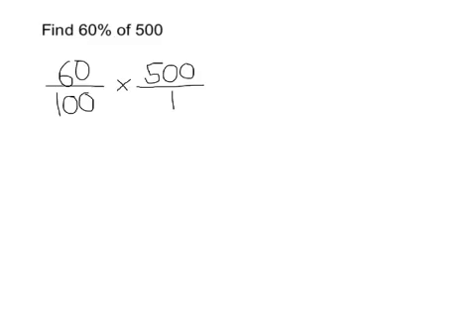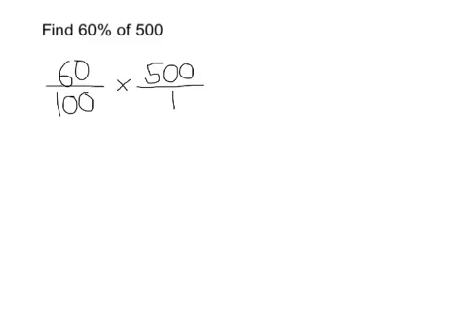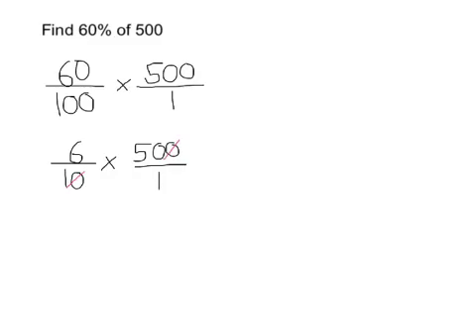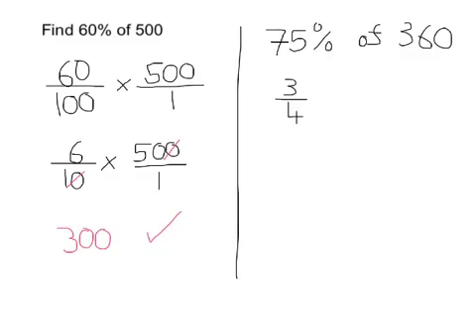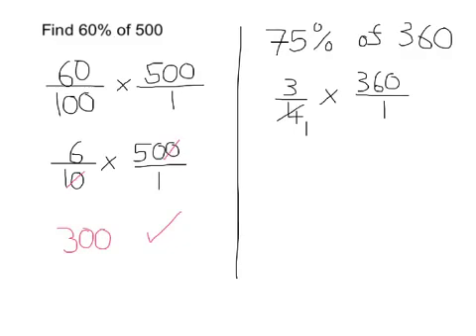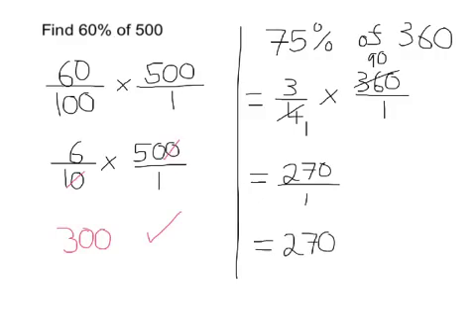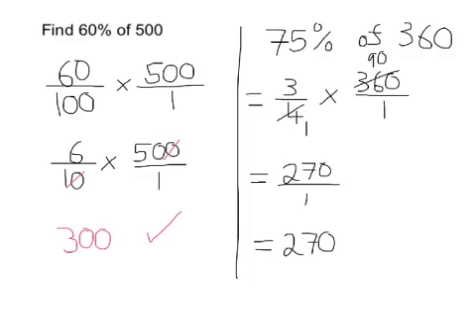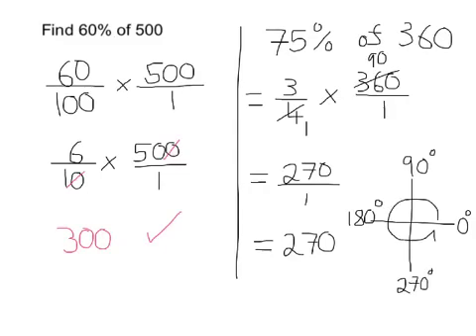Percentage of an amount